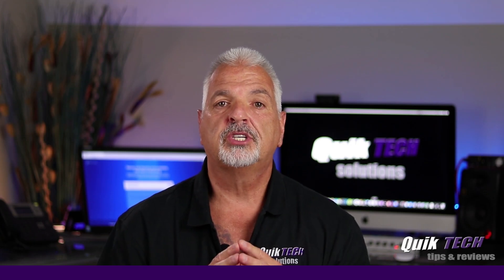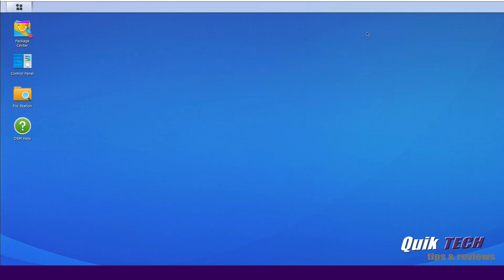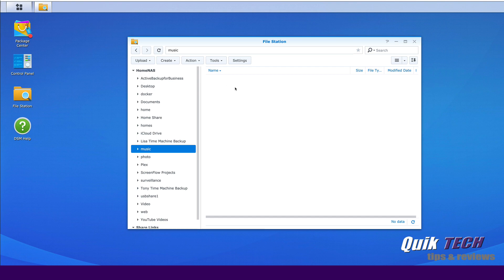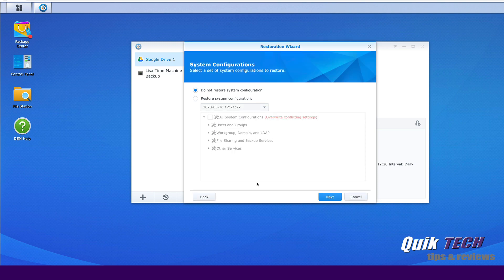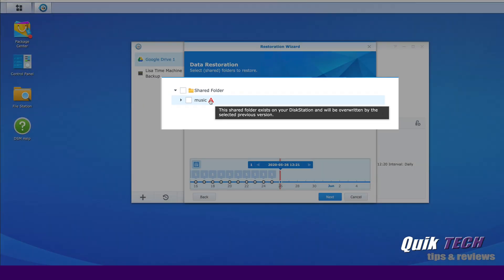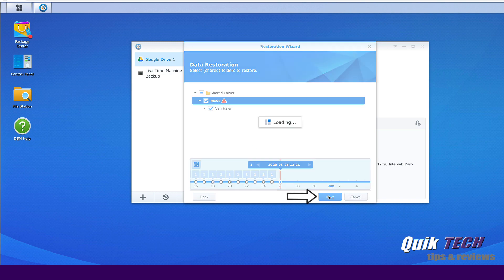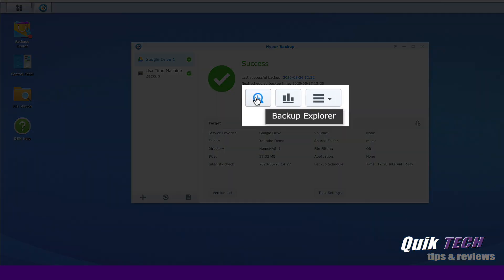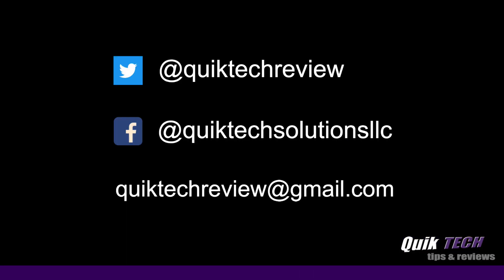How To Restore From Google Drive to Synology Using Hyper Backup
In this video, How To Restore From Google Drive to Synology Using Hyper Backup, I show how to restore a Hyper Backup backup task stored on Google Drive back to the Synology NAS.

SanDisk Ultra 3D SSD 500 GB

Crucial 16 GB Kit DDR3

Regards!!